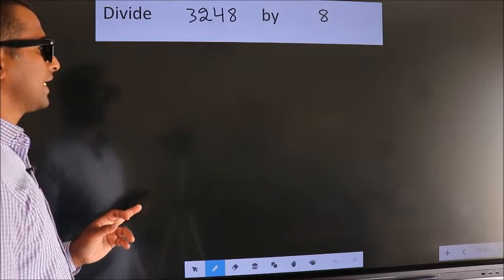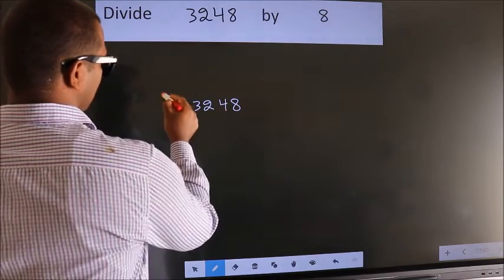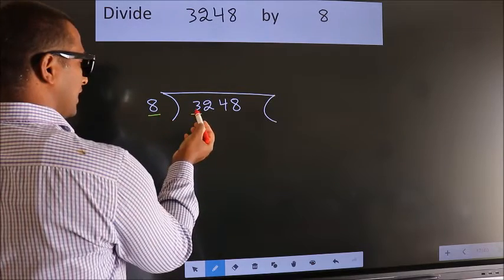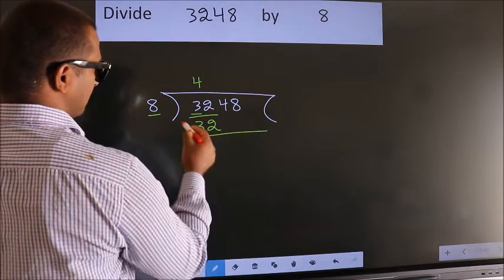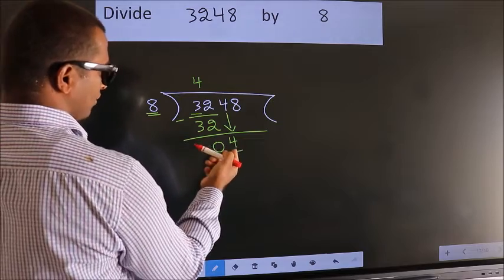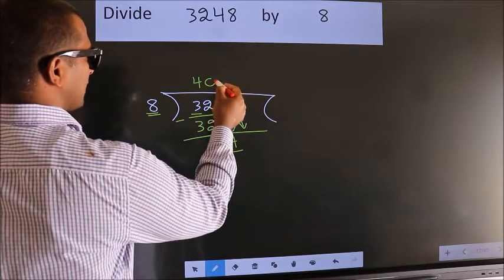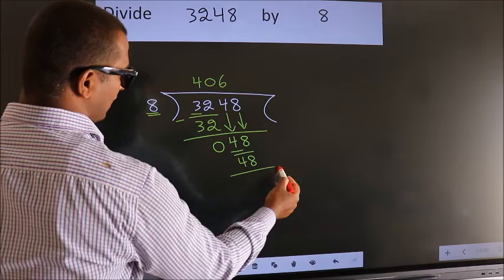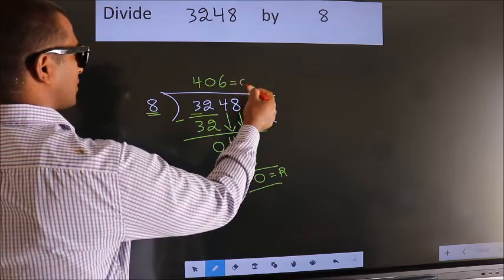Divide 3248 by 8 many get this quotient wrong